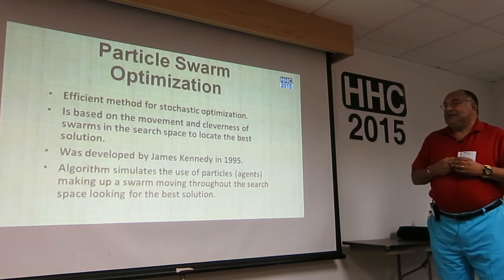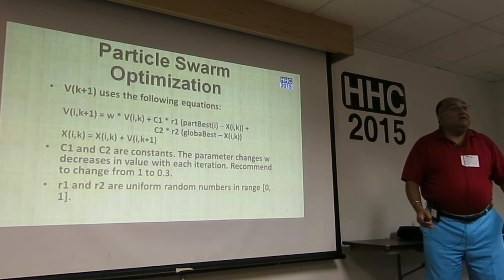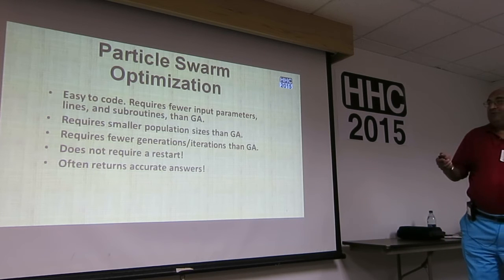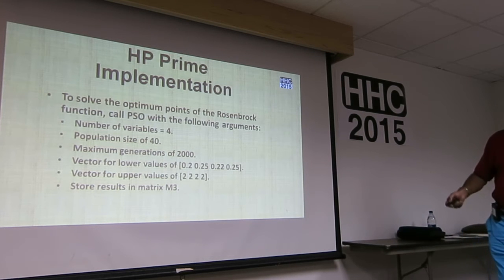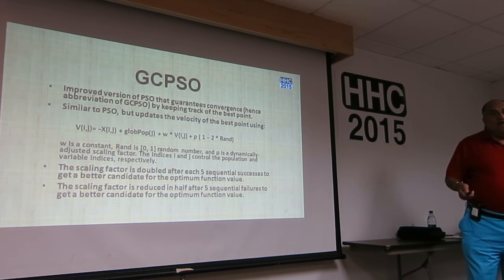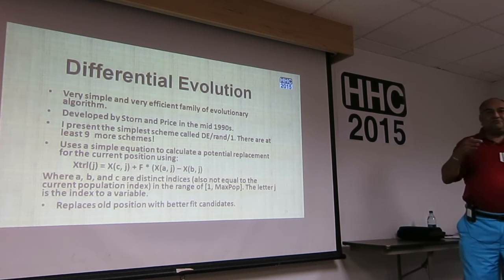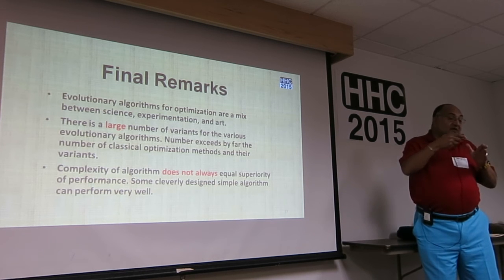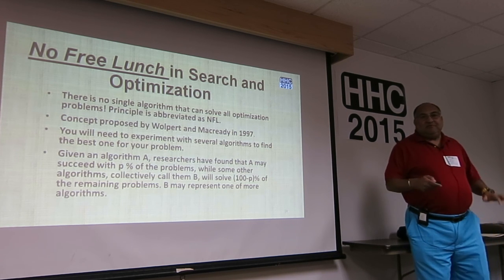HHC 2015: Particle Swarm Optimization using the HP Prime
HHC 2015, HP Handheld Conference, Sept. 26-27, 2015, Nashville, TN: Namir Shammas presents "Particle Swarm Optimization using the HP Prime".